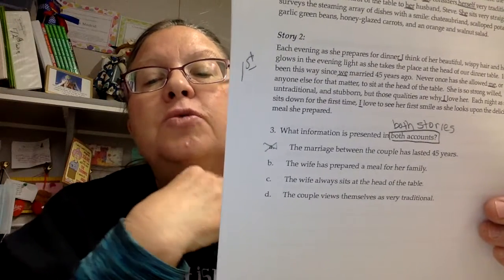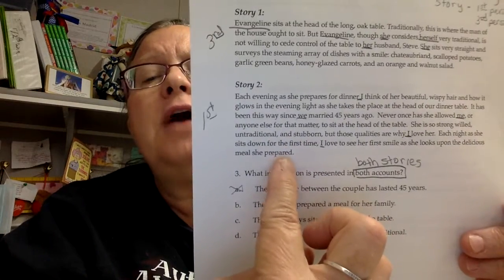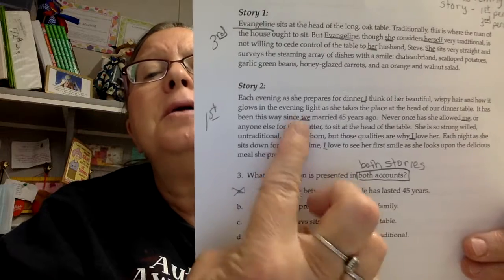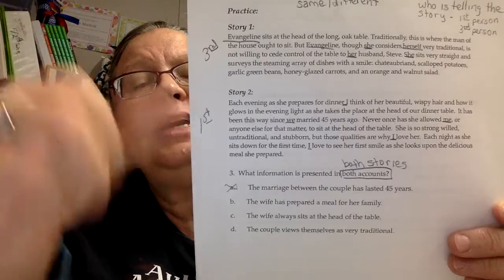Tues Feb 16 obj 2 read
reading, analyze, multiple sources, event, topic, similarities, differences, point of view